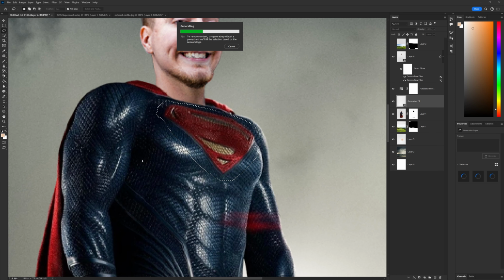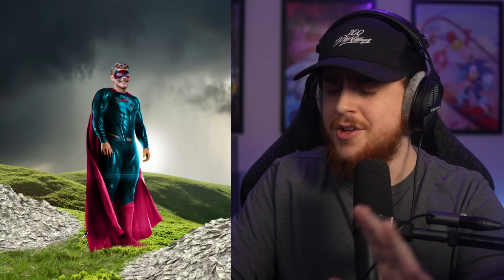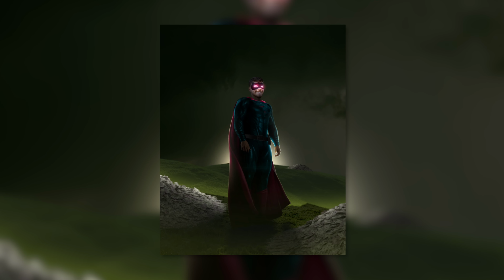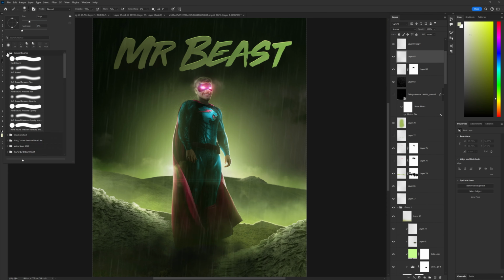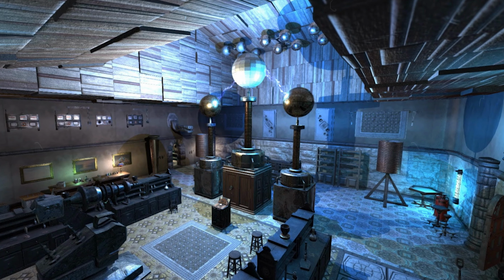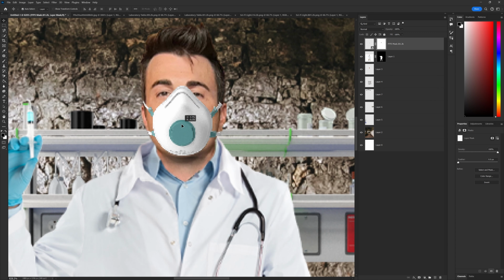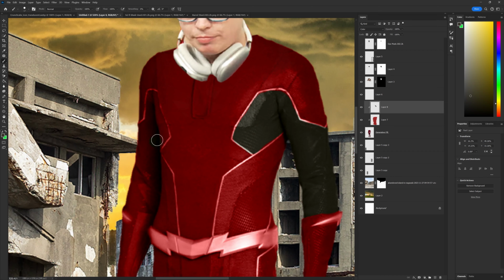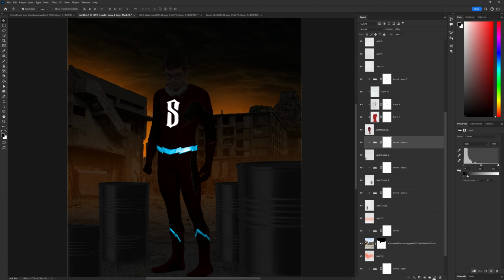I Transformed Famous Youtubers Into Superheroes!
Today I Turned Popular Creators Into Superheroes! Lately I have been watching a lot of popular superhero films and I realized branding from these movies and specific YouTubers are extremely unique! So I wanted to challenge myself and see if I can turn popular creators into superheros! Especially with superhero culture on the rise with the newly announced deadpool movie coming out, it only felt right to combine Creators and Superheros!

Let me know which poster was your favorite, and what creator I should do next!